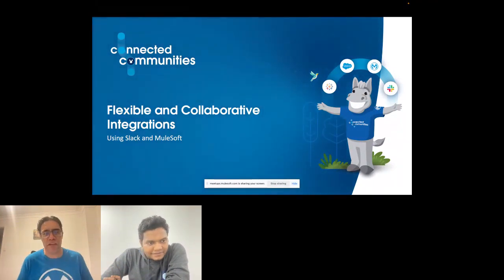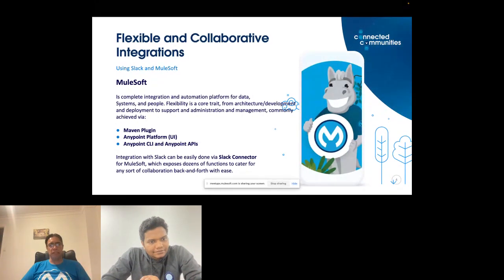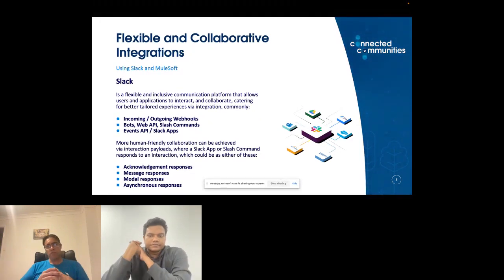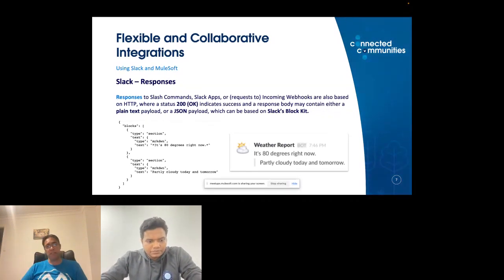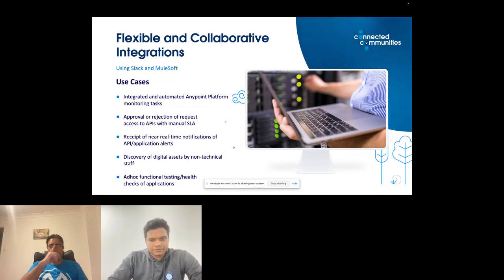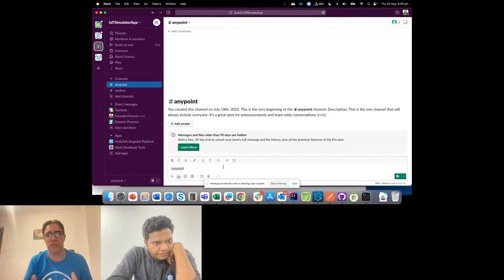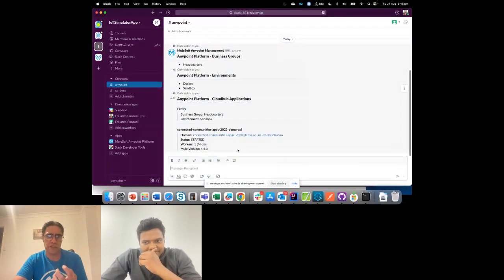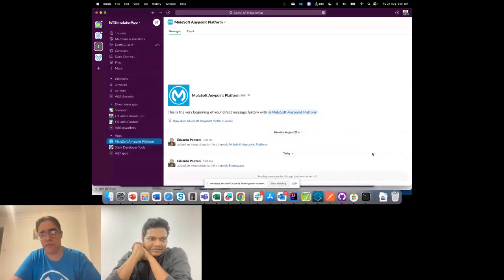Flexible and collaborative integrations: Slack and MuleSoft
Discover how Slack + MuleSoft integrations can boost your productivity! Eduardo will demonstrate a practical approach that addresses common needs of Anypoint Platform monitoring, discovery, and maintenance via Slack, implemented in Java Spring Boot and leveraging Anypoint Platform APIs.